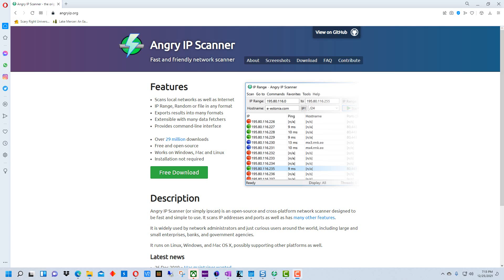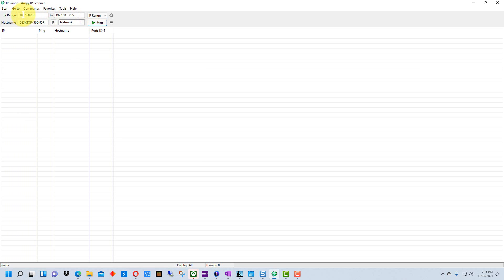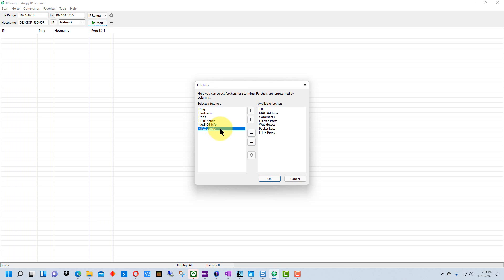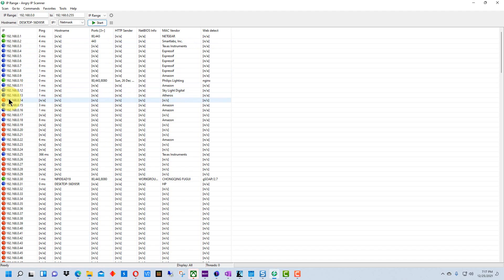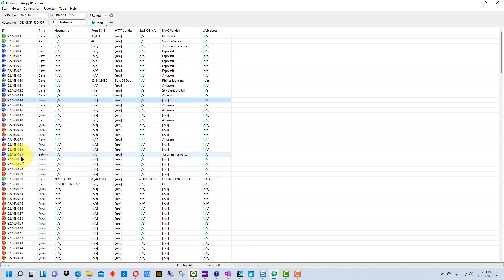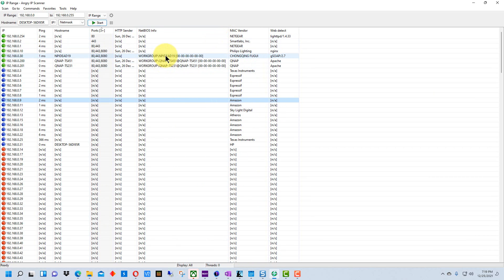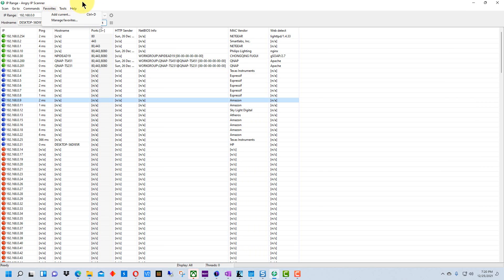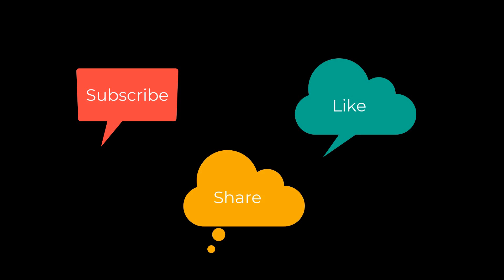Angry IP Scanner - How to Scan and Find IP Addresses for Computers and Devices on Your Network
Sometimes you need to find out the IP Address for a specific device on a network or you want to find out what devices and computers are on your network.  Here is how to scan all the IP addresses on your network and see what is there.